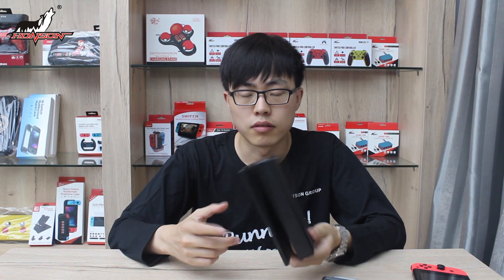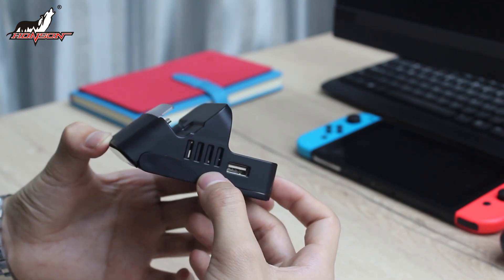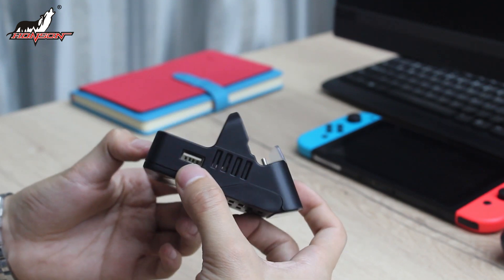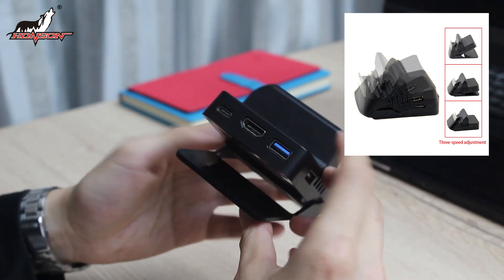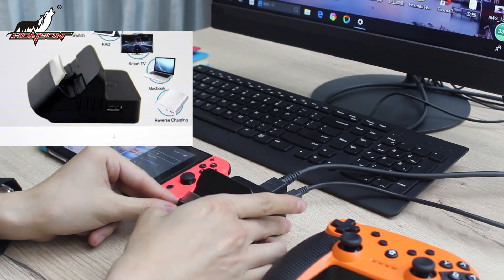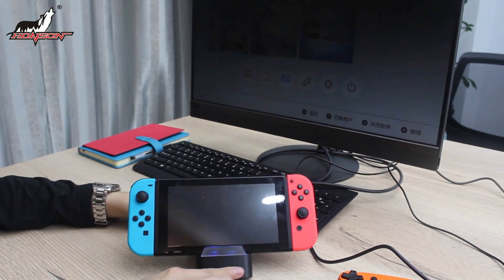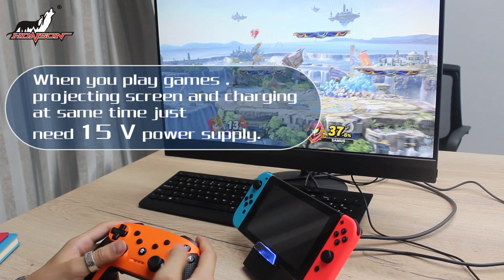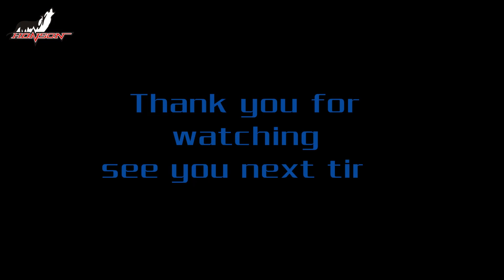HONSON Multi-angle Adjustable MiNi Charging Dock for Switch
Multi-angle Adjustable MiNi Charging Dock for Switch